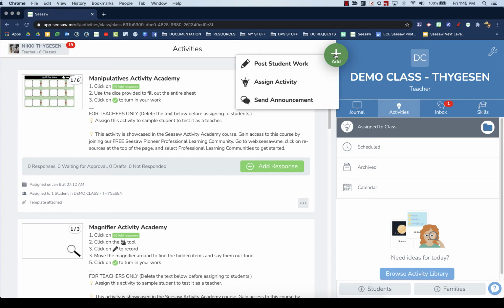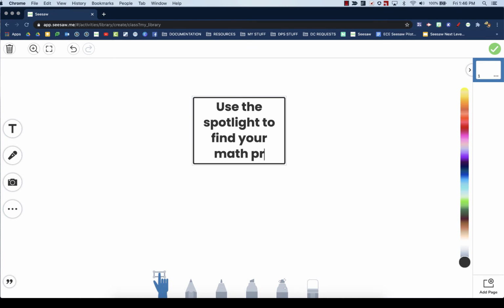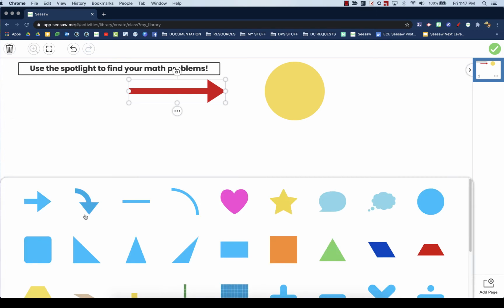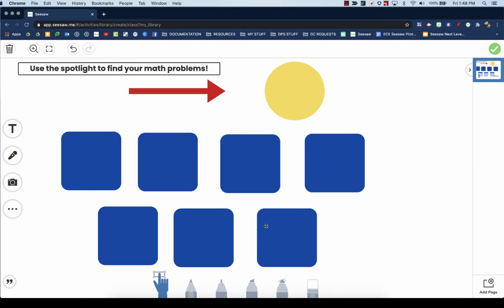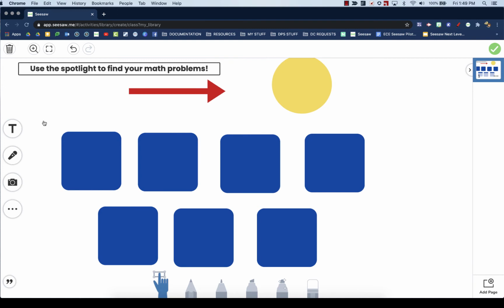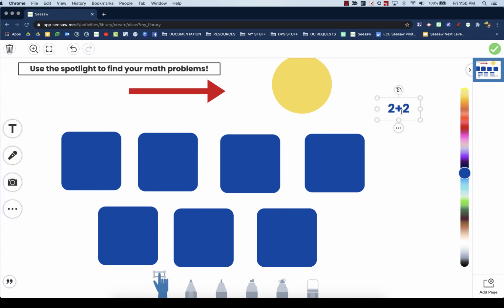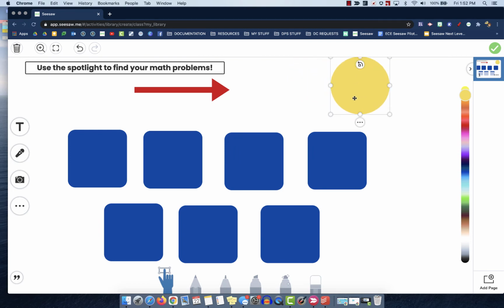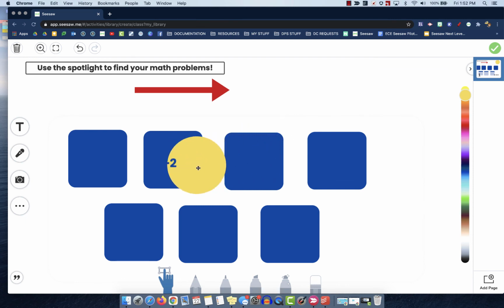Seesaw - How to Create a Spotlight Activity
How to create a spotlight activity in Seesaw to engage students.